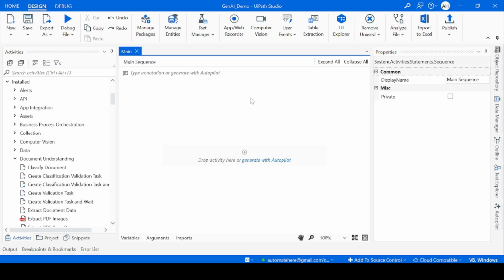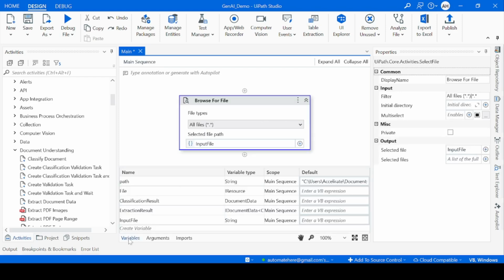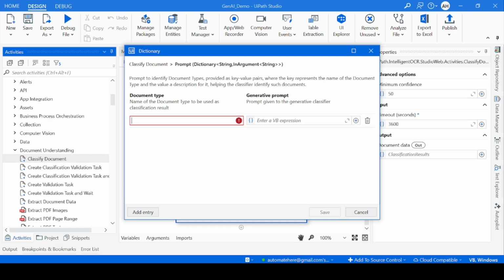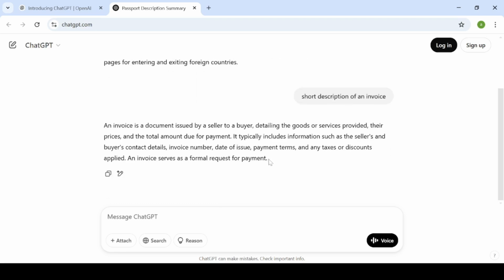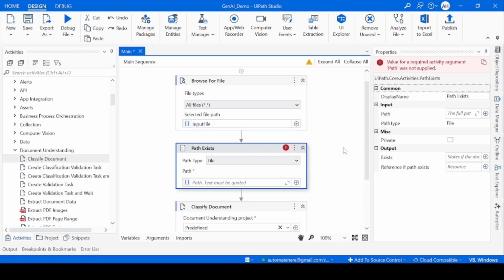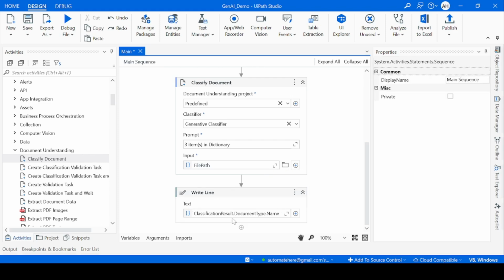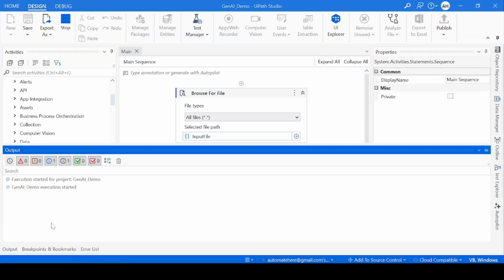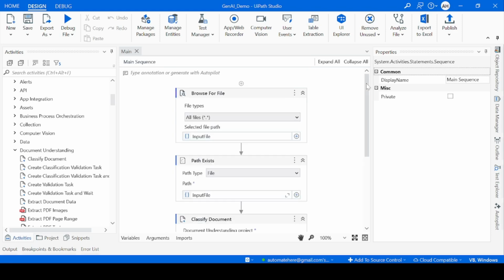How to Use UiPath Generative Classifier | Document Understanding | Generative AI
In this video we will learn how we can use Generative Classifier to classify documents without any model setup and training.